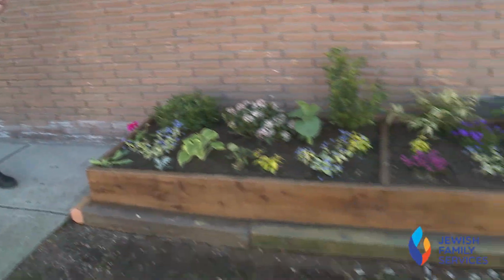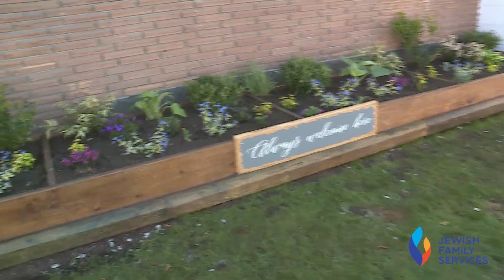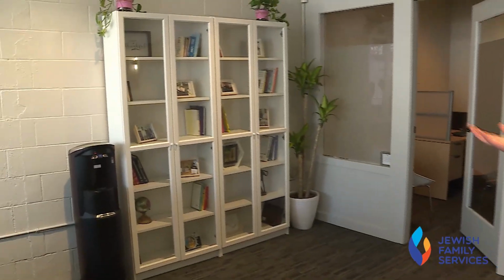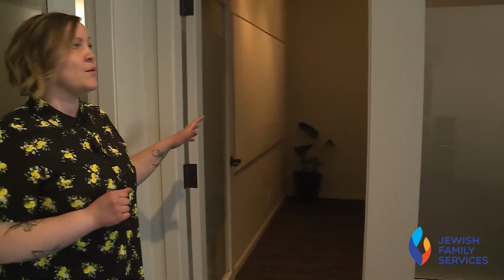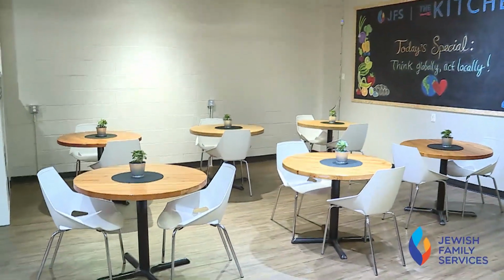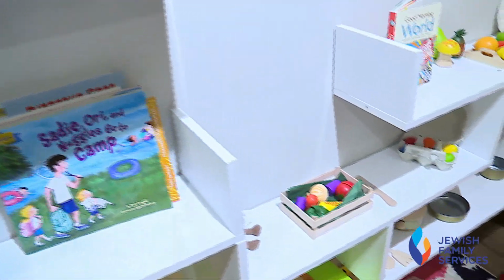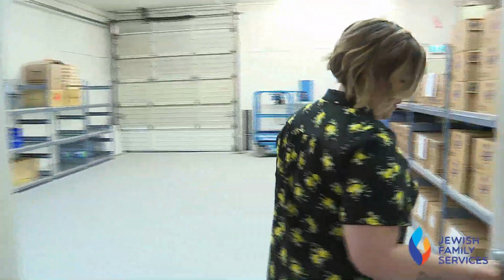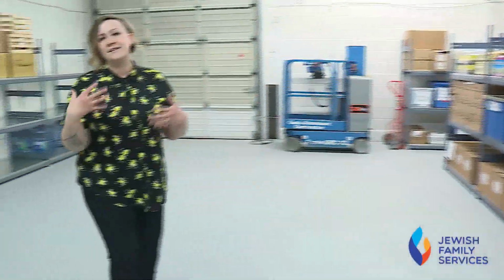The Kitchen Tour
JFS proudly presents a tour of The Kitchen! Janelle Zwarych, Director of Food Security, takes us through the new space and shares our vision for how it will be used in the years to come.